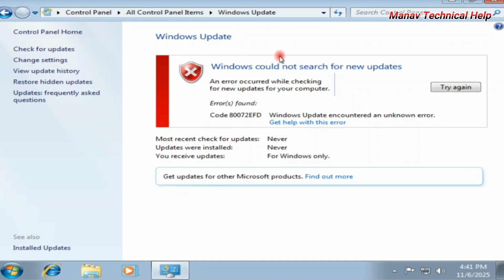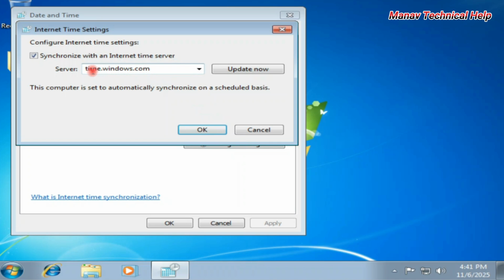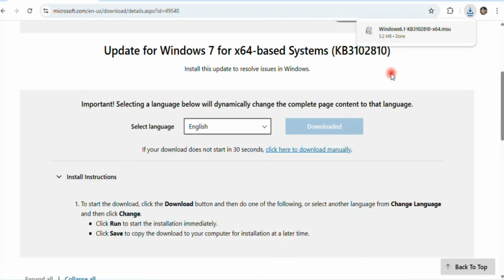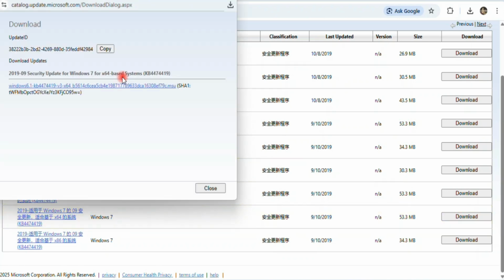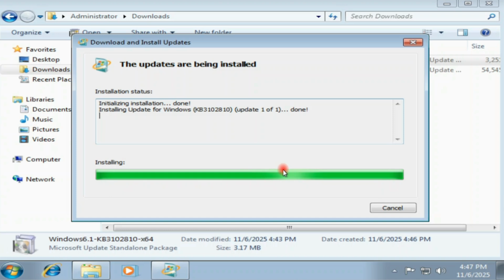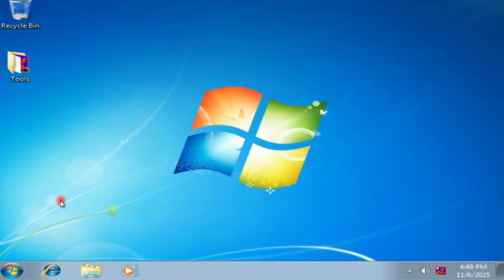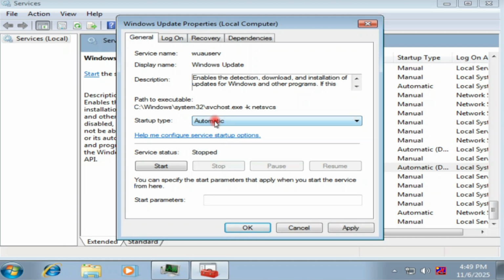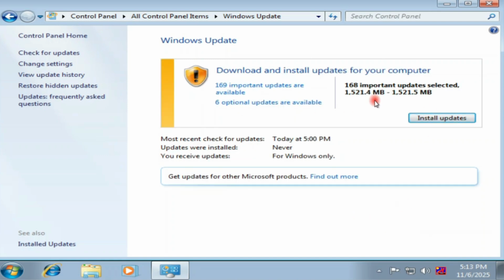Fix Windows Could Not Search for New Updates | Error Code 80072EFD | 100% Working Solution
This video shows 100% working methods to fix update errors, connection issues, and corrupted update components.

✅ In this video, you will learn how to fix:

1️⃣ Windows could not search for new updates
2️⃣ Windows Update Error 80072EFD
3️⃣ Update stuck at checking for updates
4️⃣ Windows Update not connecting to Microsoft servers
5️⃣ Internet connection blocking updates
6️⃣ Windows Update service not running
7️⃣ Corrupted SoftwareDistribution folder
8️⃣ Resetting Windows Update components manually
9️⃣ Fix Windows Update after system restore or new installation